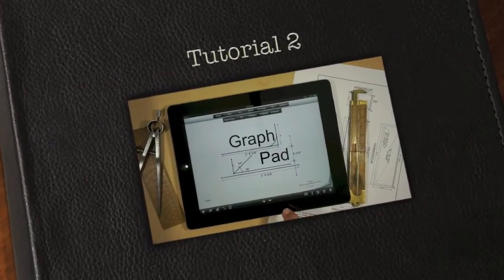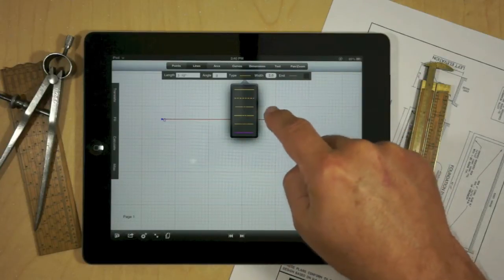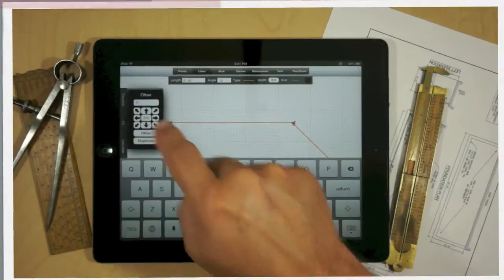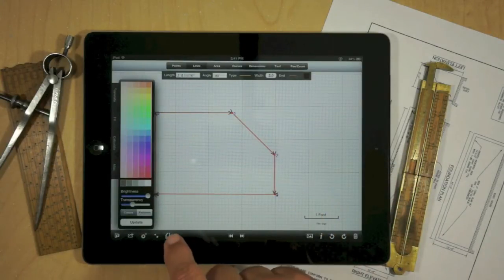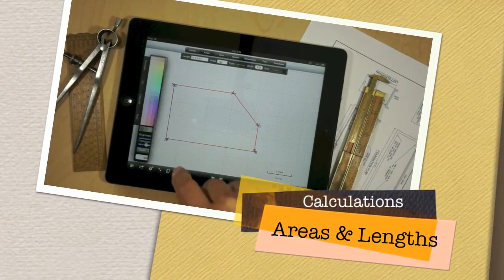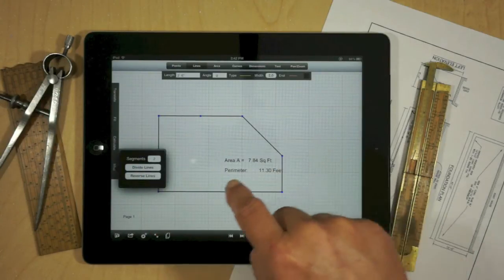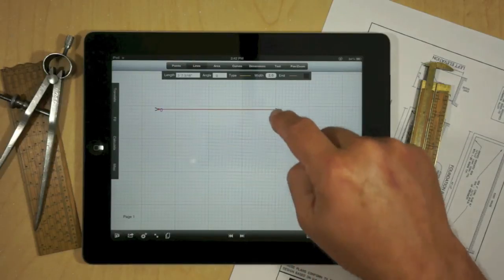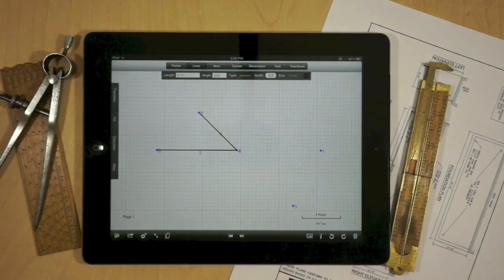Tutorial 2 - Manipulating Lines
Demostrates all the ways lines in GraphPad can be manipulated.  Lines can be broken at intersections, translated, duplicated, given a specified length and have their properties changed.